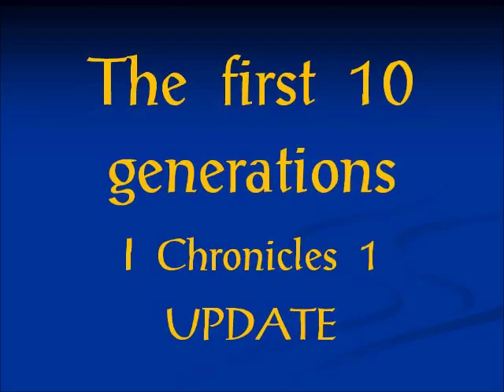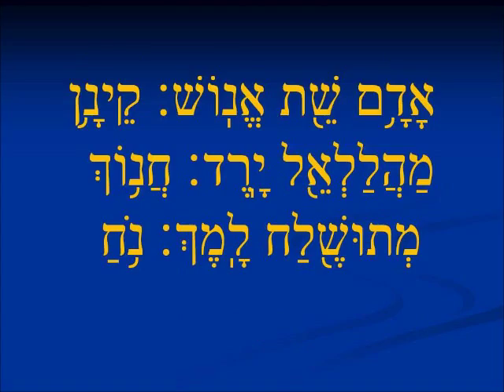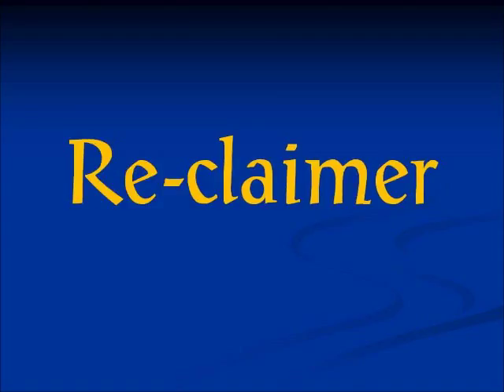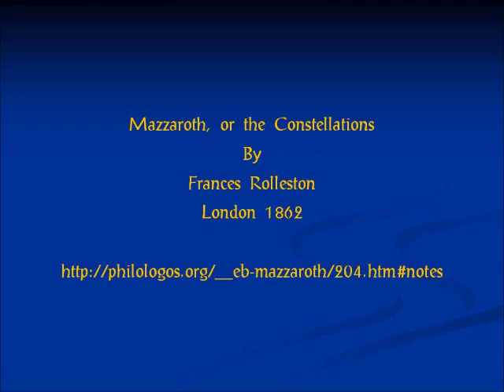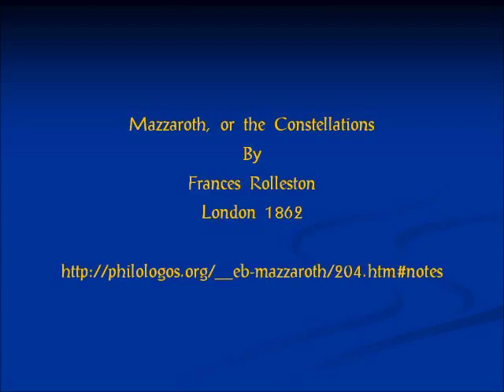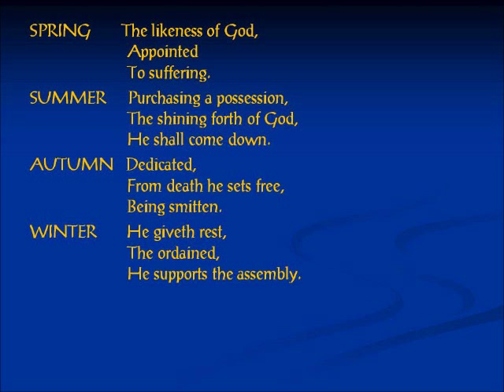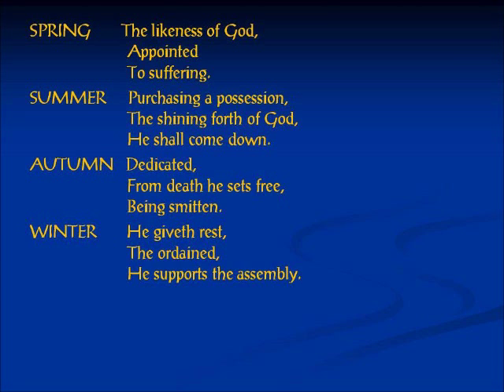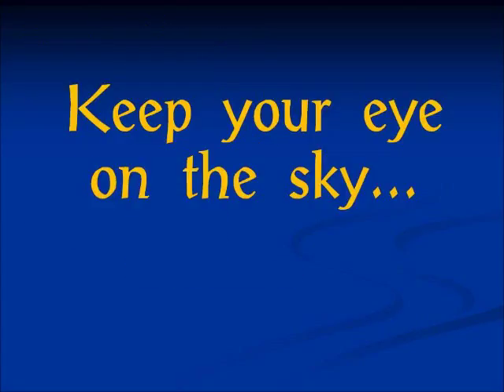UPDATE - The first ten generations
Teaching at least as old the 1800's